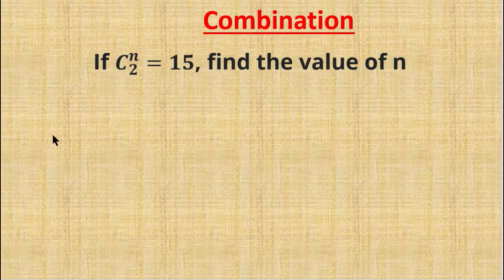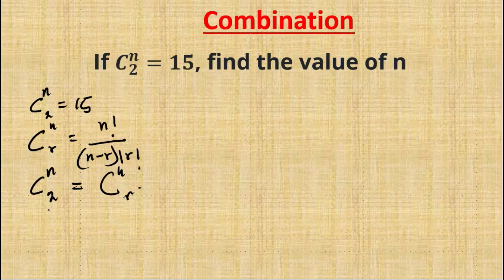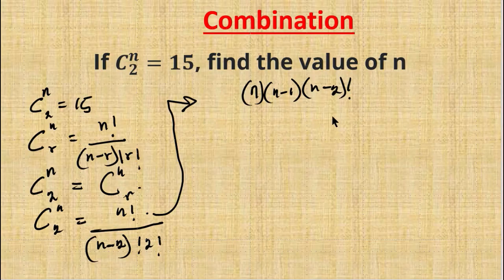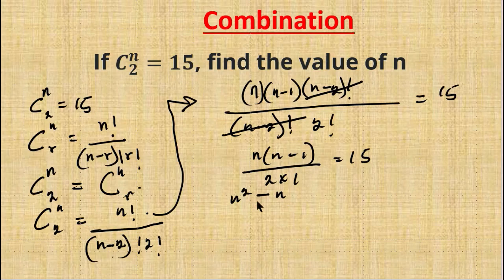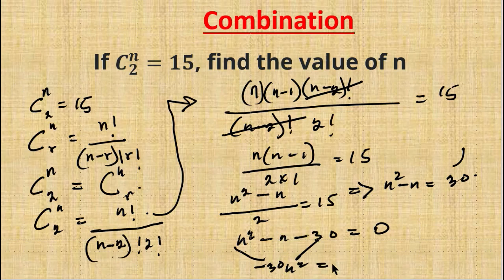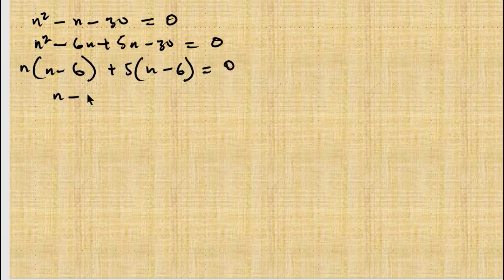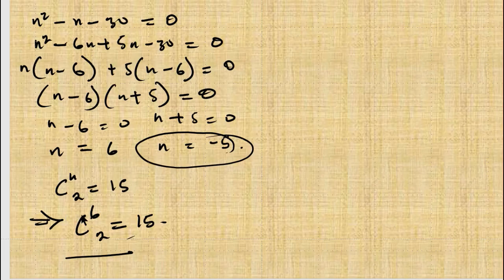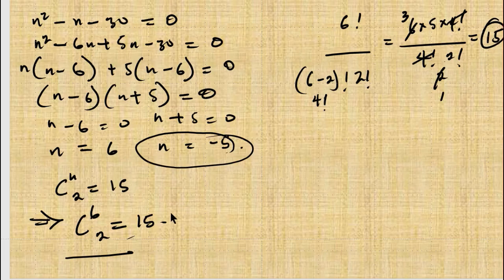Combination Problem Solved Fast! nC2 = 15 Explained Step-by-Step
Struggling with combinations? In this video, I break down how to solve the expression nC2 = 15 in a simple and easy-to-understand way. Whether you're preparing for exams or just learning permutations and combinations, this step-by-step explanation will help you master the concept quickly.

You’ll learn:

How to use the combination formula
How to form and solve a quadratic equation
A quick method to find the value of n without confusion

This lesson is perfect for students preparing for WAEC, JAMB, NECO, and other mathematics exams.